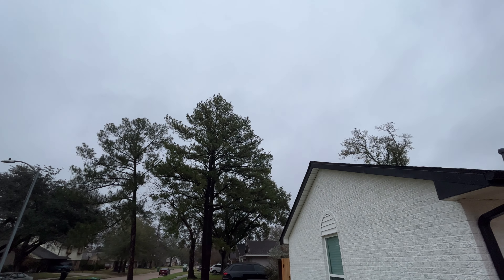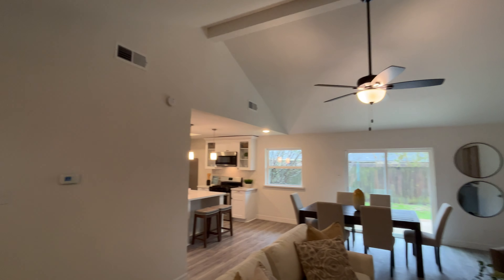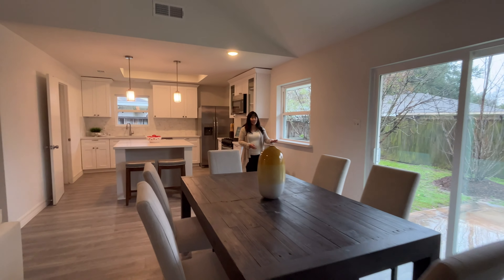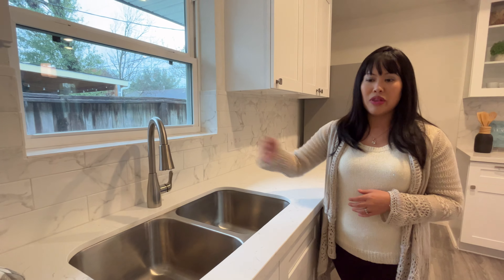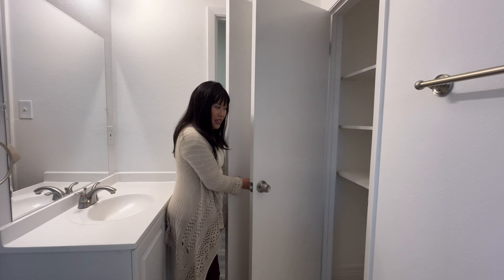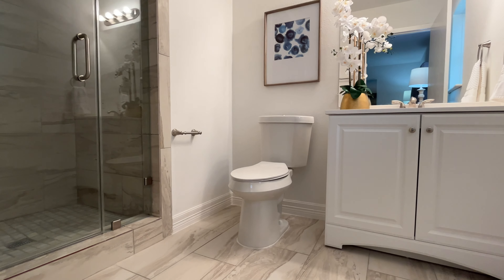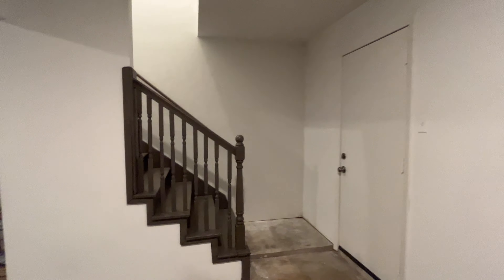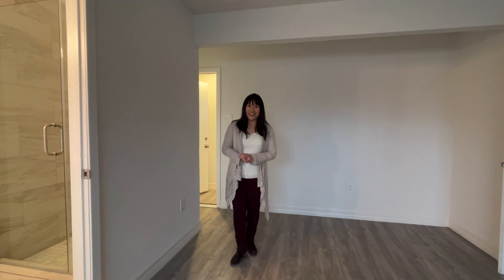Gorgeously Remodeled 1960s Home with Garage Apartment: 5807 Viking Drive - FOR SALE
This home has been updated and upgraded from top to bottom, inside to outside. It has a lovely floor plan that is a joy to live and entertain in. It wastes no space and even offers a bonus attached garage apartment. The house has been owned by one family since it was built.*

*per seller

** Smarter Real Estate® - Weekly on Wednesdays **
My real estate adventures + practical strategies to become a smarter buyer, seller, tenant, or landlord. Videos shot in one take, not edited.

** By Julie Yau Tam, managing broker **
LYN REALTY - Two generations of our family, serving generations of yours since 1981. Sales, leasing, and property management of 300+ properties (and growing) in the Greater Houston area.